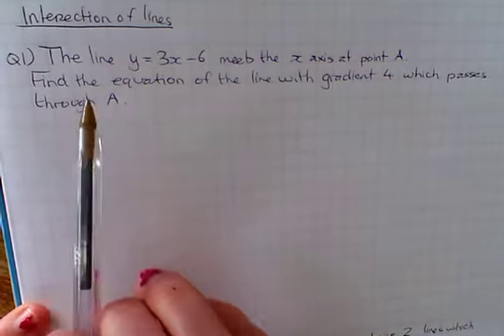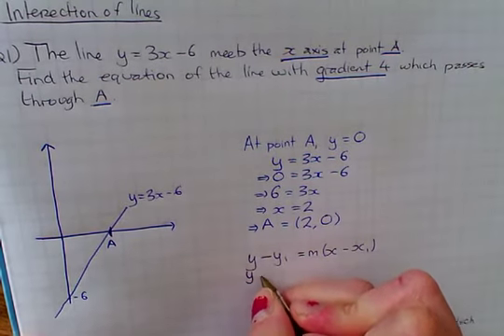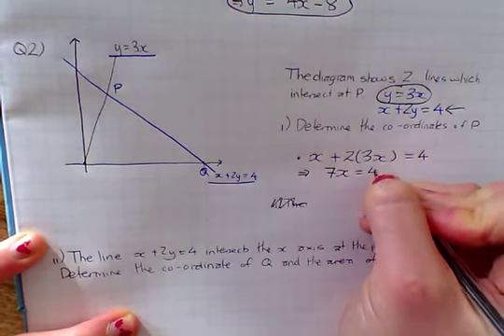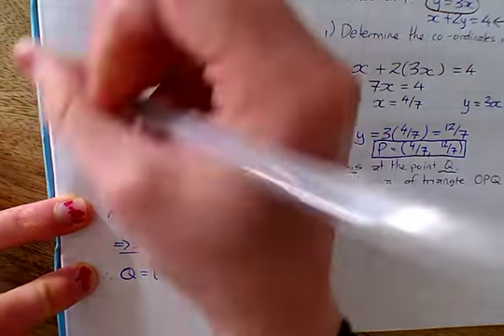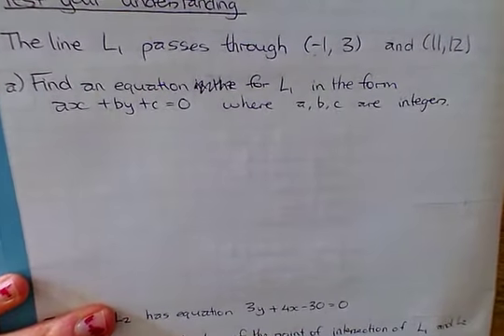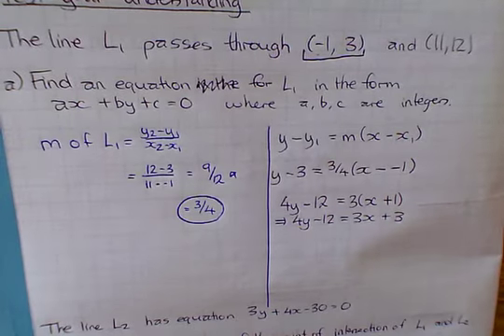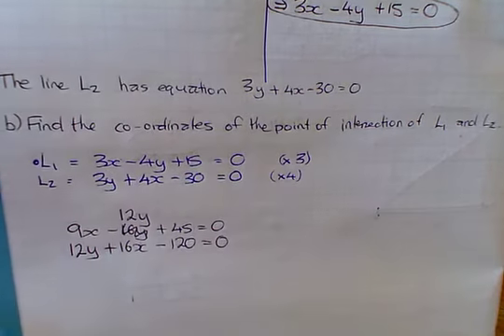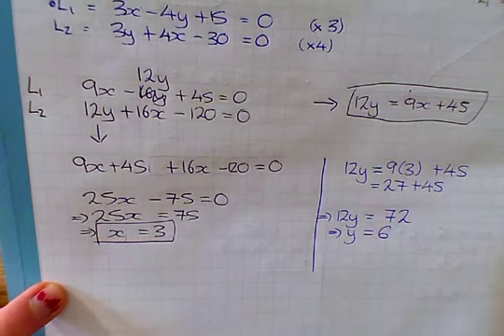Intersection of lines 06 01 21